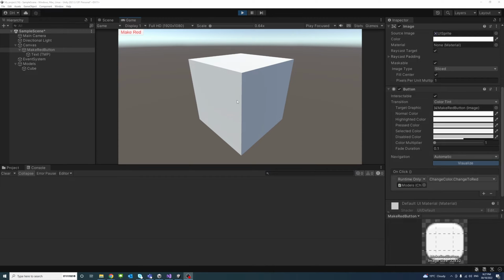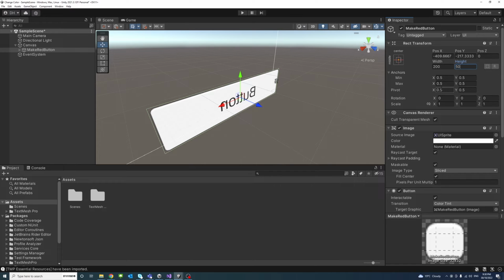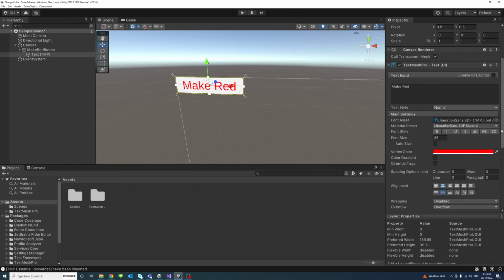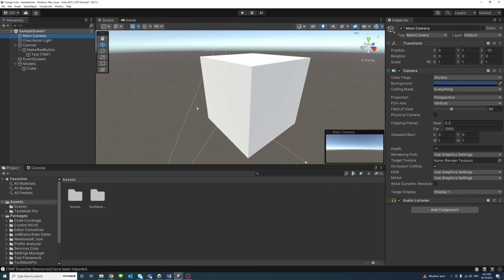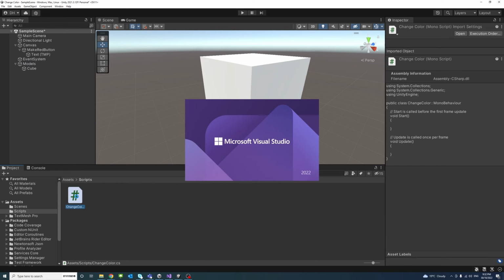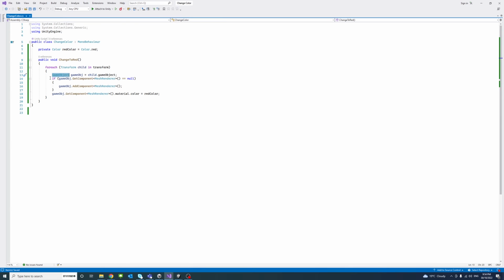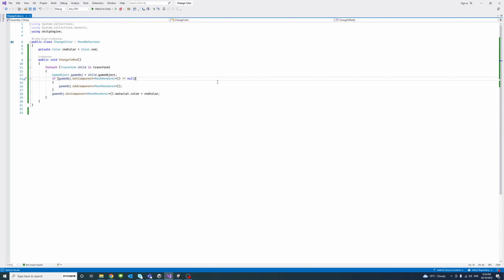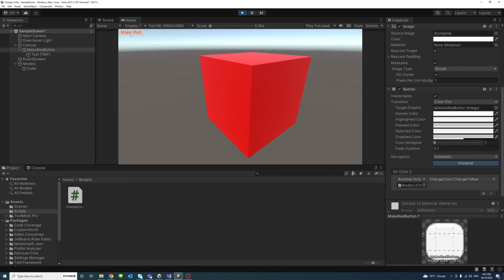How to Change Model Color Through Script in Unity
Change the color of mesh through Unity script.
The script loop through the children of the game object, assign MeshRenderer component to them if they don’t have one, and change the colour of their material.